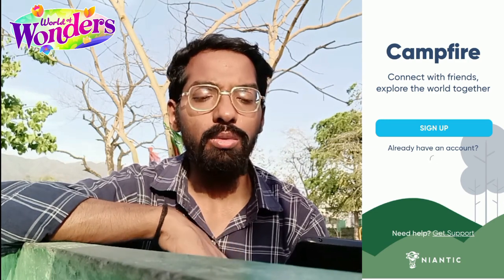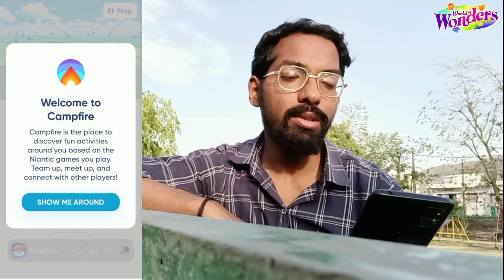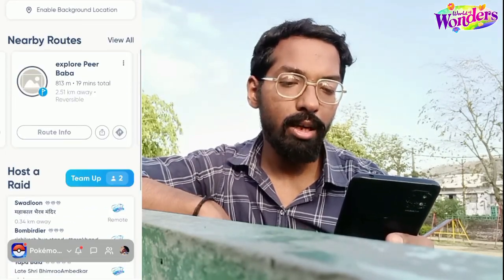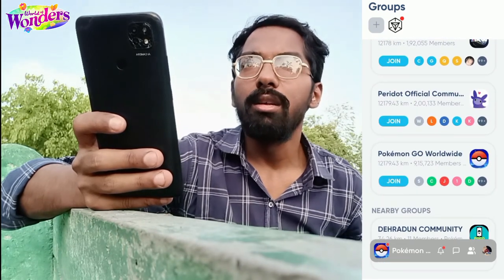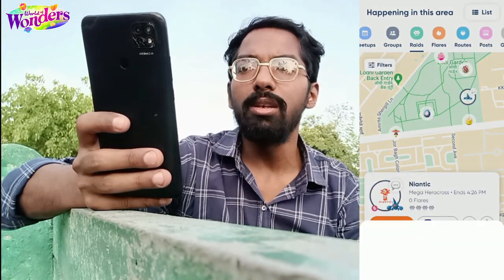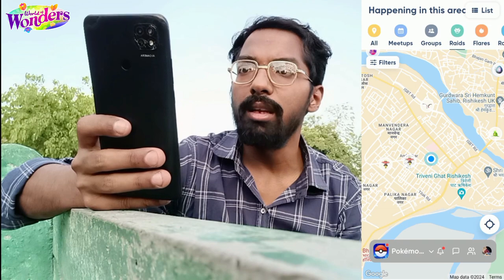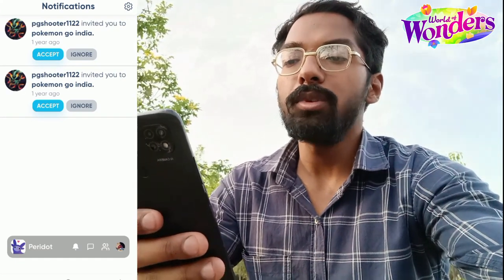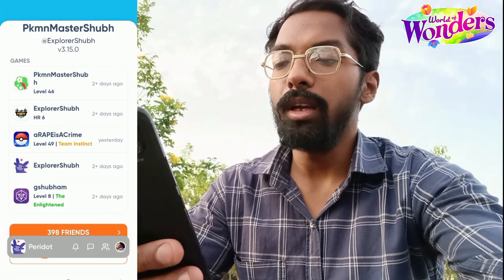How To Use *NIANTIC CAMPFIRE* in India...